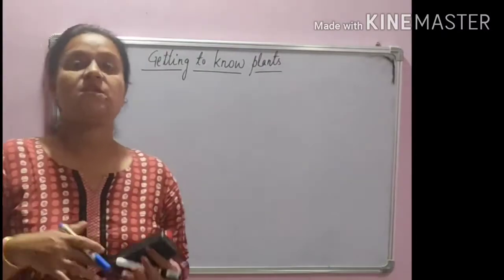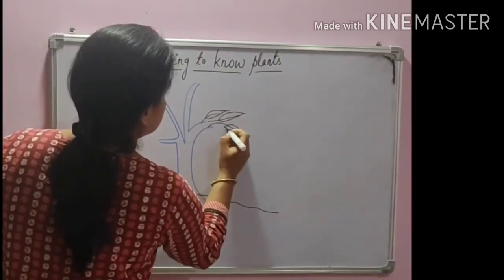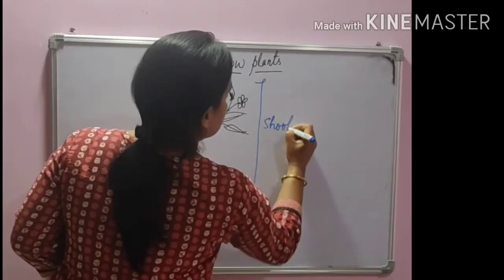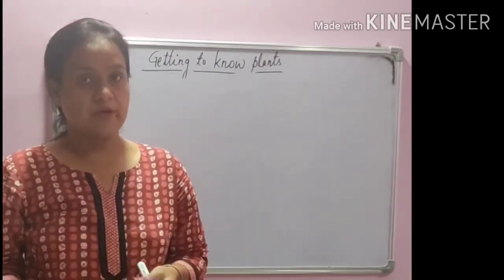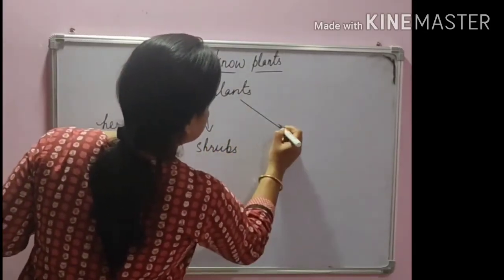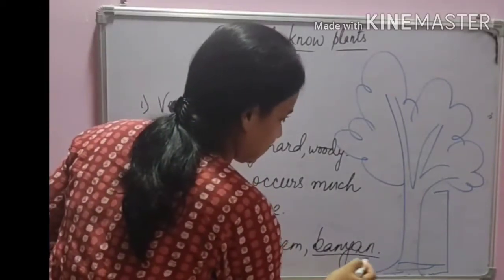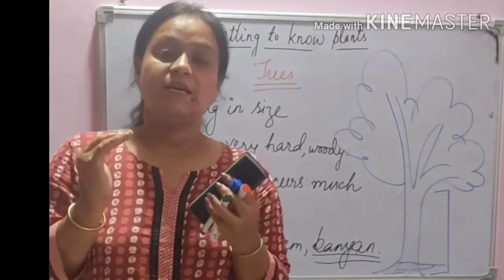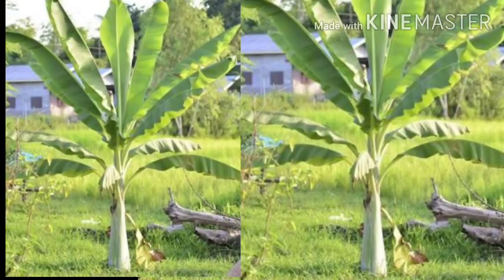NCERT Class VI Science-GETTING TO KNOW PLANTS(Part-1)/ Science with Susmita